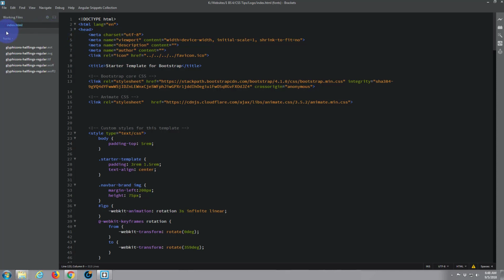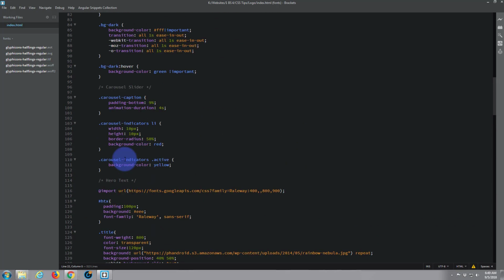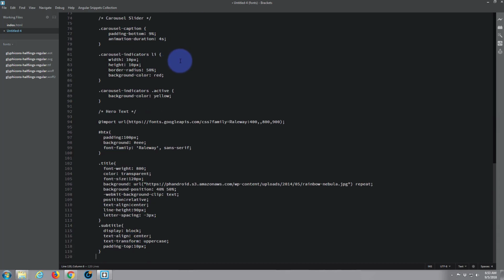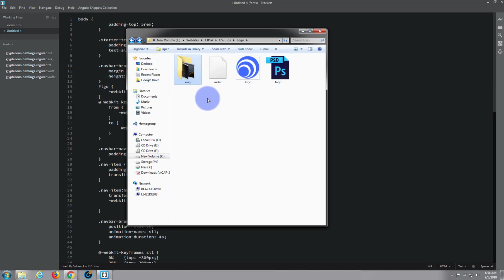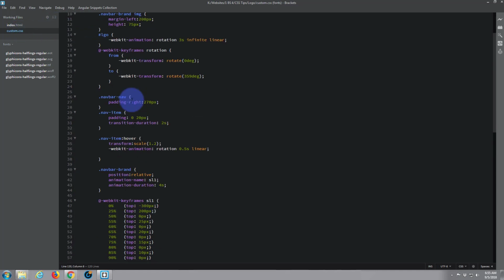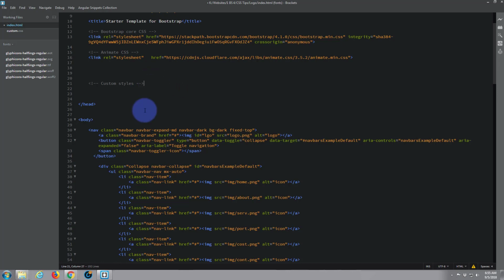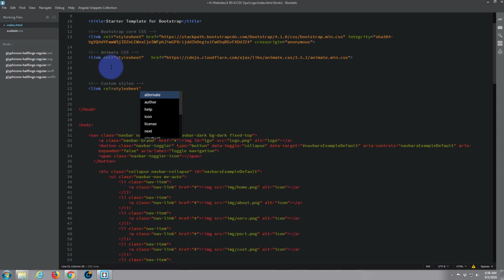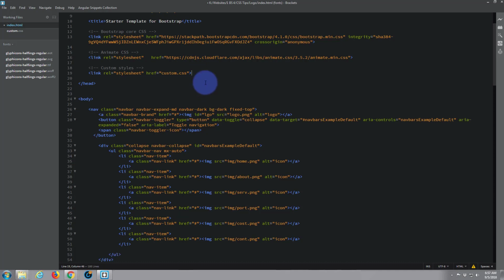Bootstrap 4 Convert On Page CSS To An External CSS File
Bootstrap 4 Bootstrap 4 Convert On Page CSS To An External CSS File. In this video we are going to customize a Bootstrap 4 website using the brackets text editor. Bootstrap 4 is an awesome platform, it's really fast loading and lightweight, if you are not creating a blog or e-commerce store I would recommend it over WordPress every time. Brackets text editor is a fantastic free code editor that can be used for editing just about any type of code. Brackets is really easy to use and has many free extensions that make coding a bootstrap site really quick and easy.